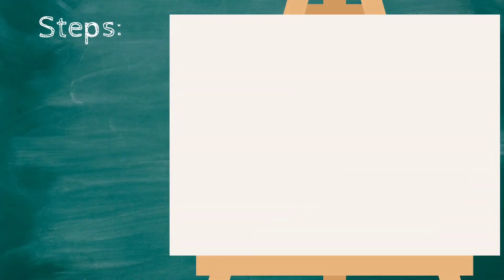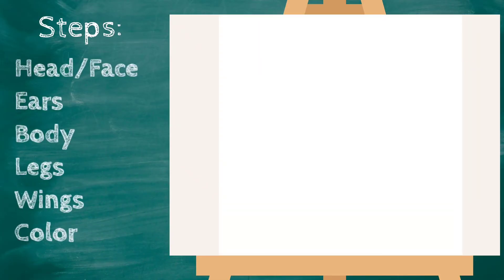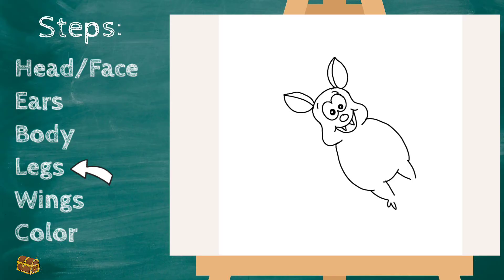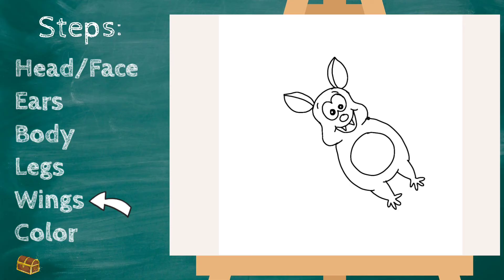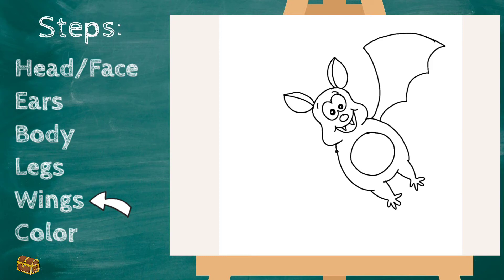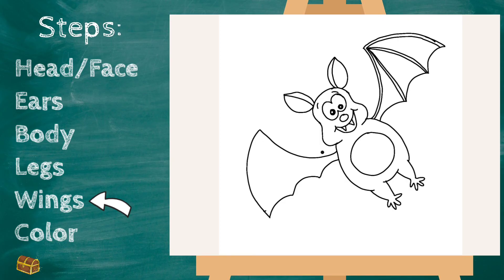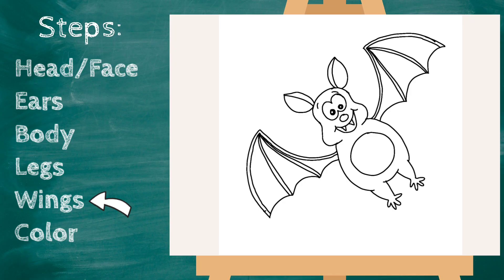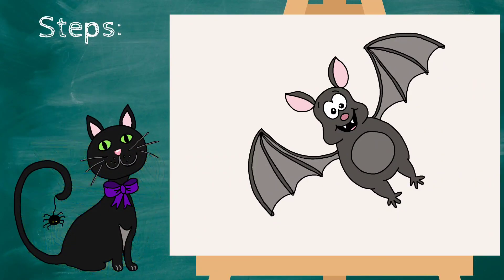How to Draw a Bat | Halloween Art for Kids | Guided Drawing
Ms. Ashley here!  Join me in this Halloween themed guided drawing as I show you how to draw a bat!  The perfect compliment to any brain break, my art for kids channel is perfect for any teacher or parent looking to entertain their kiddos while boosting their confidence :)

My directed drawing videos will walk you through each step while having some fun along the way!  Make it to the end and complete the drawing to see what surprise awaits us in the treasure chest :)